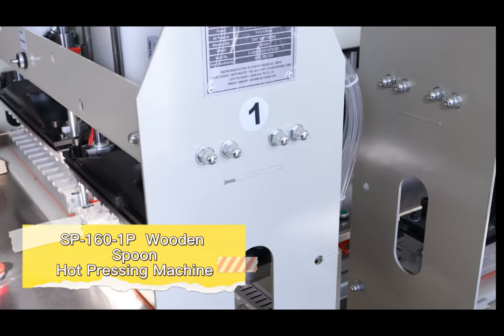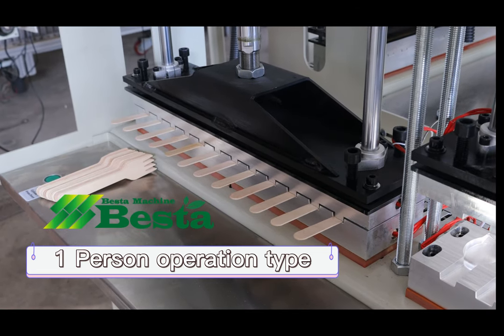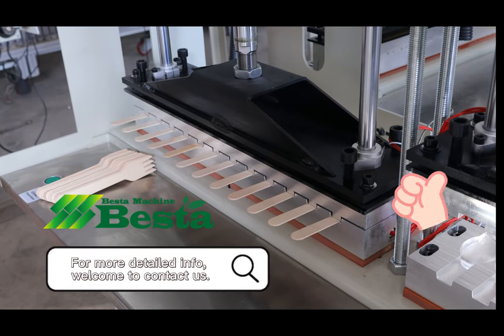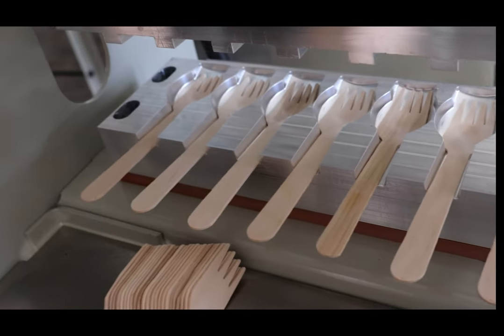Disposable Wooden Spoon Fork Hot Pressing Machine-Small Investment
Disposable wooden spoon/fork making machines

0:00 Wooden Spoon Hot Pressing Machine
0:12  Machine Working Video
0:53  More Photos of SP-160-1P
1:15  Contact Us